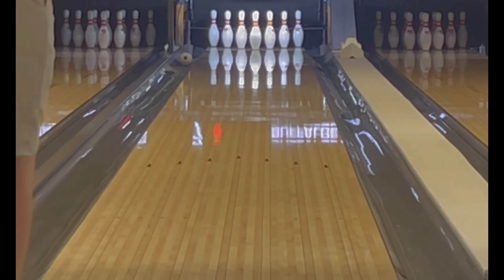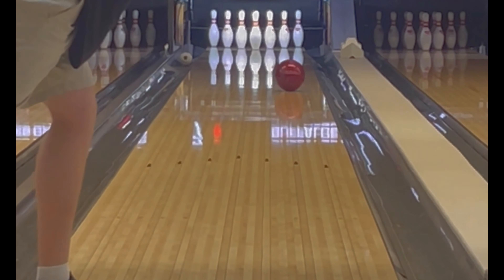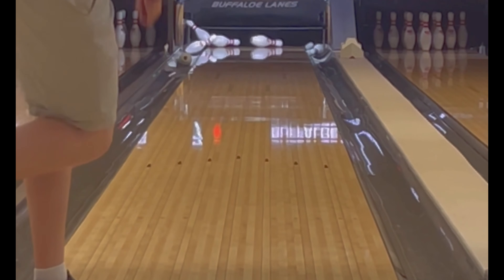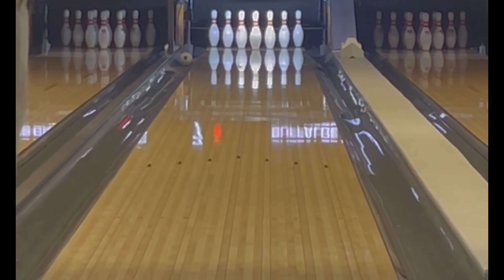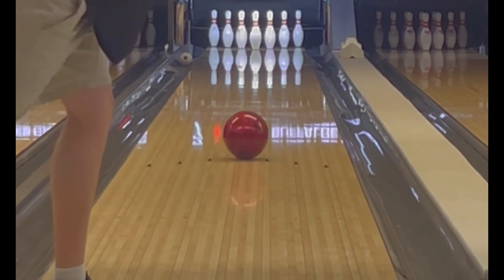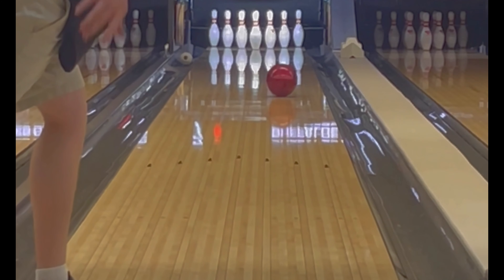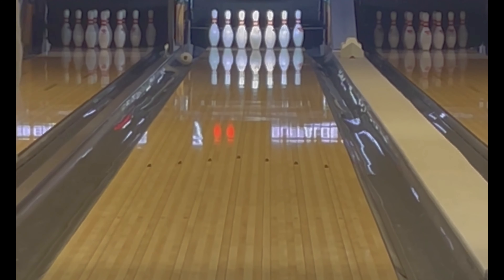Radical Bowling The Hitter Pearl | Usable Angle?! | Logan Cano | OSIMA Ball Reviews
Logan Cano throwing the new Radical Bowling Technologies, The Hitter Pearl.